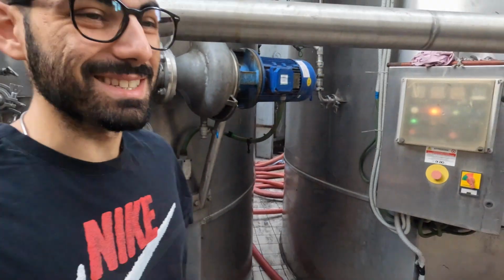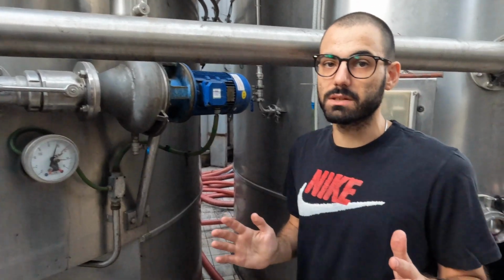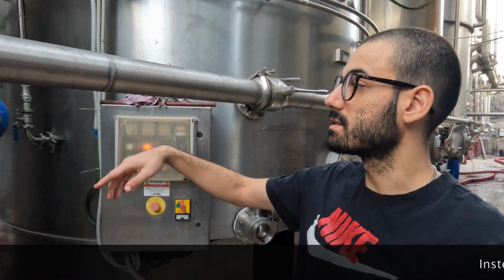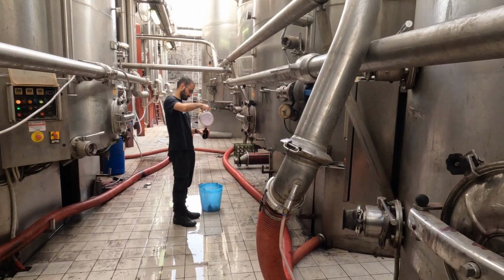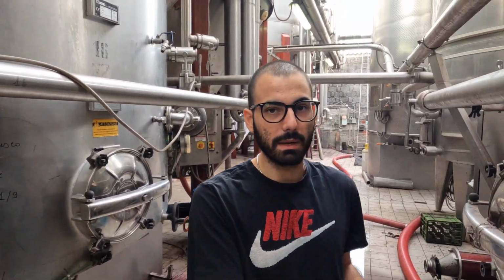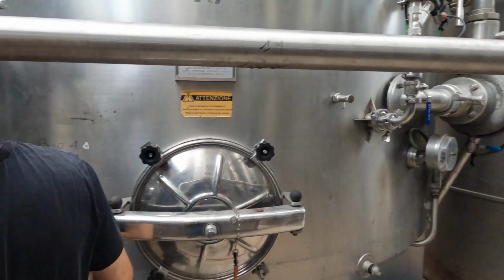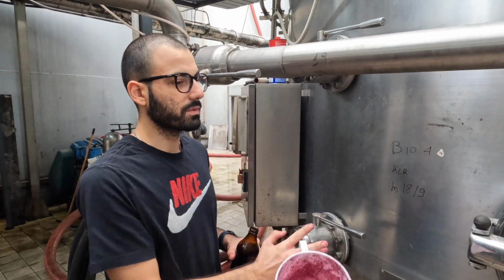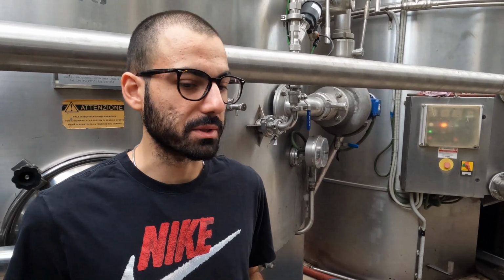Fermentation Tank Chat - Cantine Paradiso, Cerignola, Puglia, Italy - September 22, 2023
Fermentation Tank Chat - Cantine Paradiso, Cerignola, Puglia, Italy - September 22, 2023 @ramsivakumaran